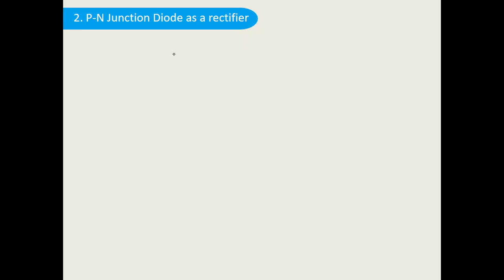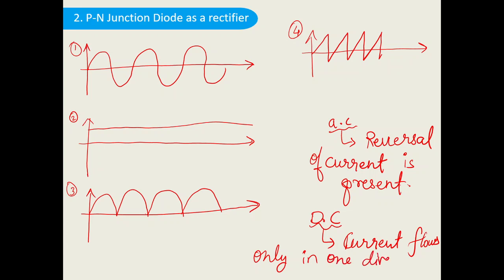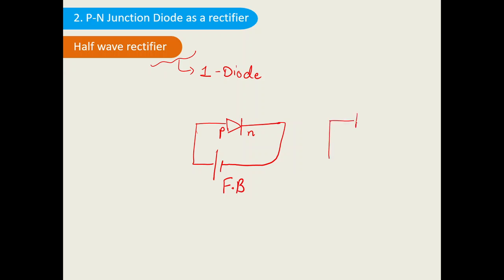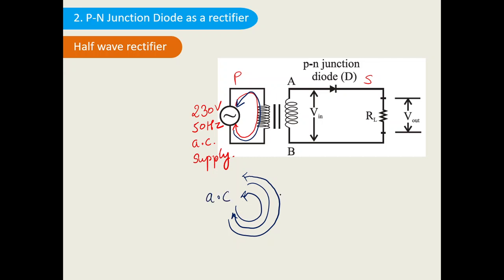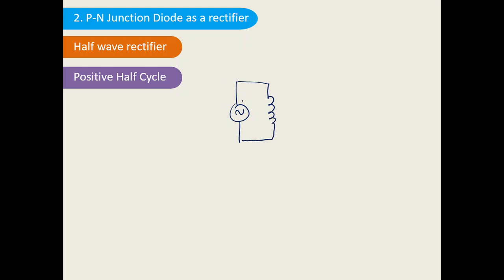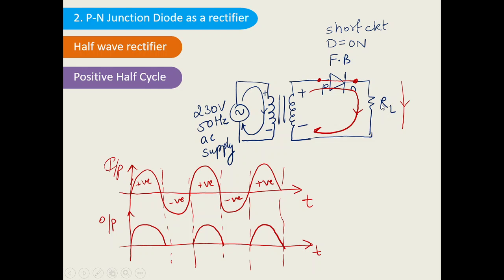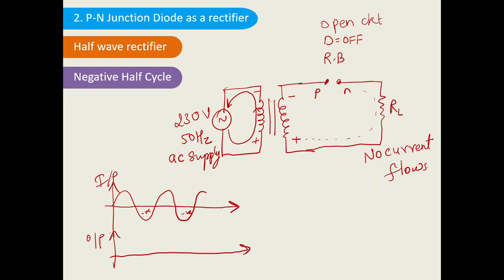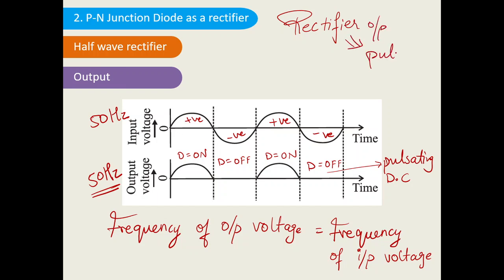16.2_16.2.1 P N Junction Diode | Semiconductors | HSC Board